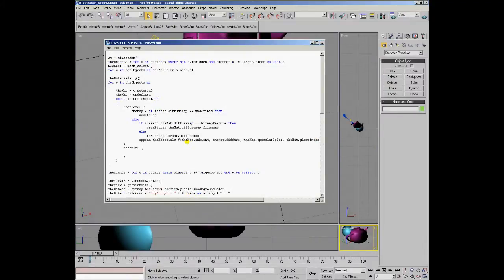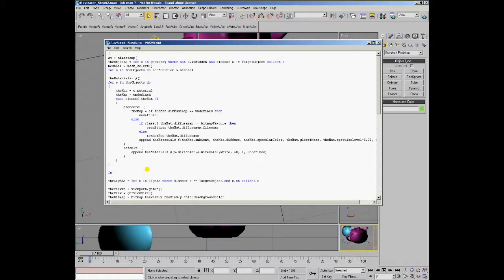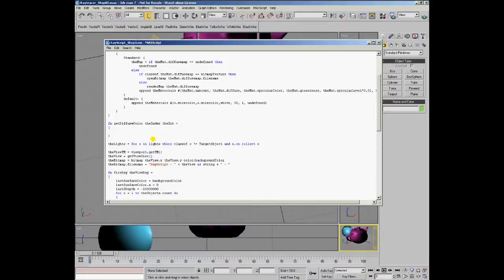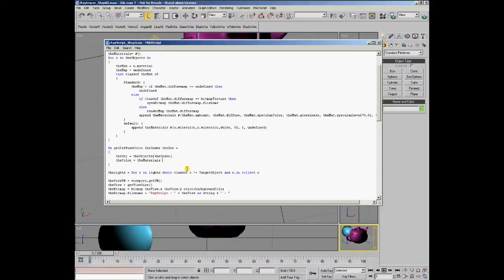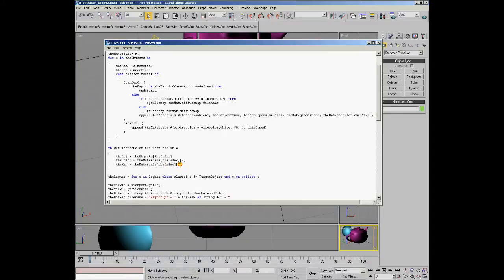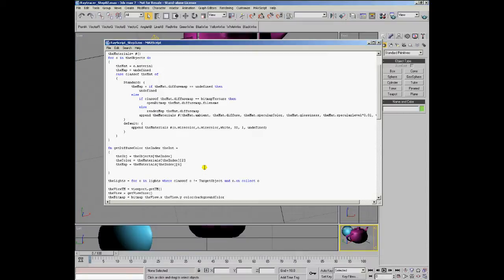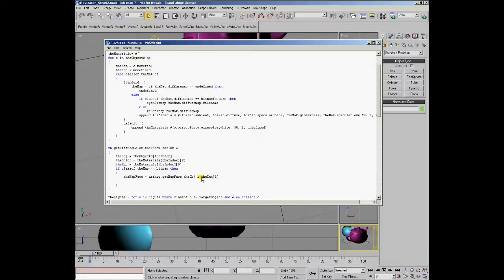3DS MAX [14] 13 - Implementing Textures - Pt.2